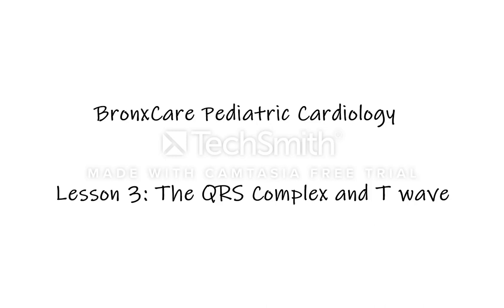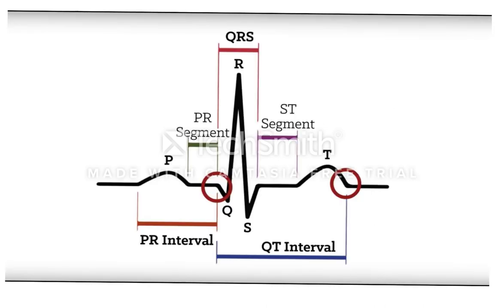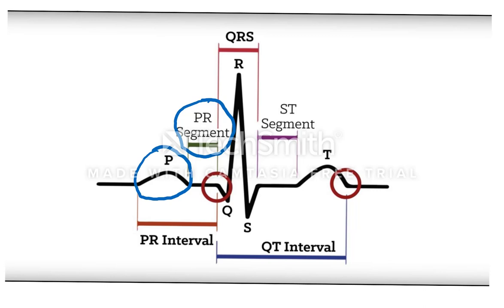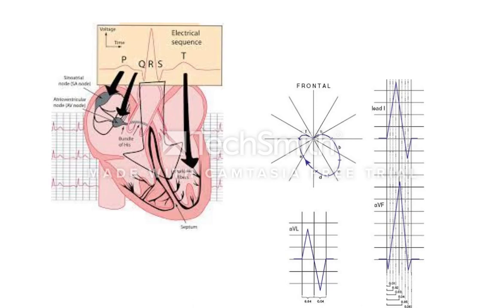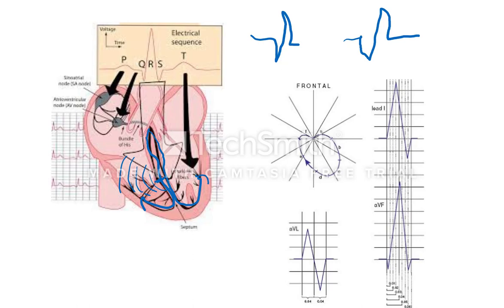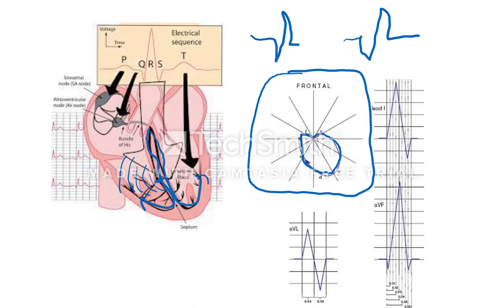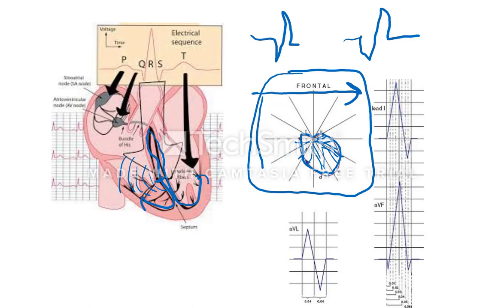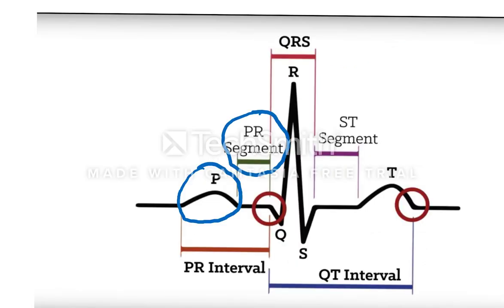QRS and T Wave